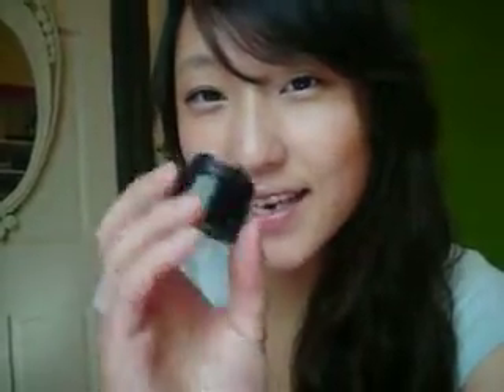Lush: Contain your Strawbeery Feels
Thought I would share something i did with you :) I love this little tub of strawberry feel forever. I take it with me everywhere i go. Enjoy!